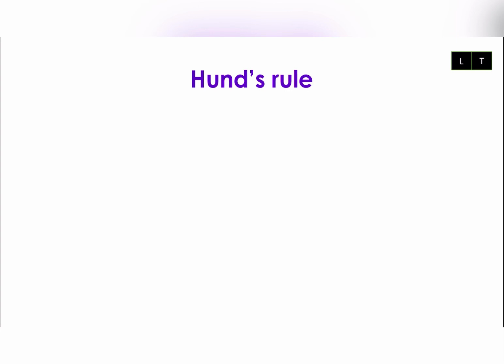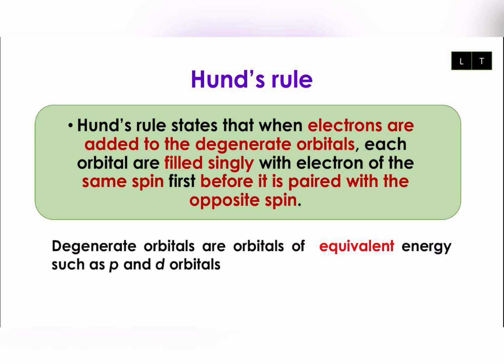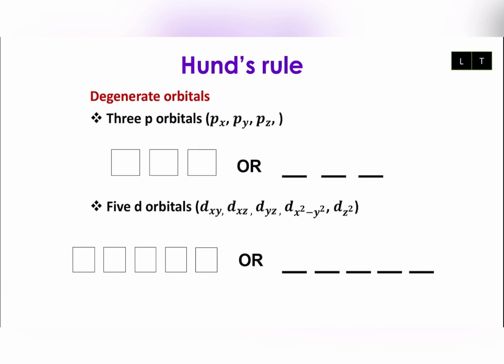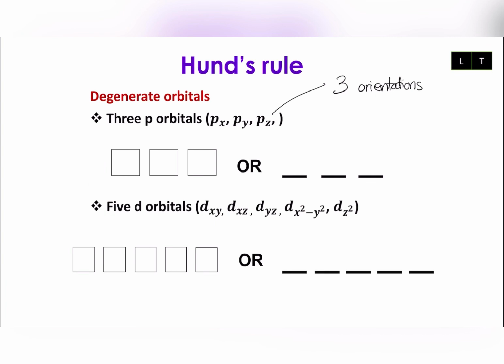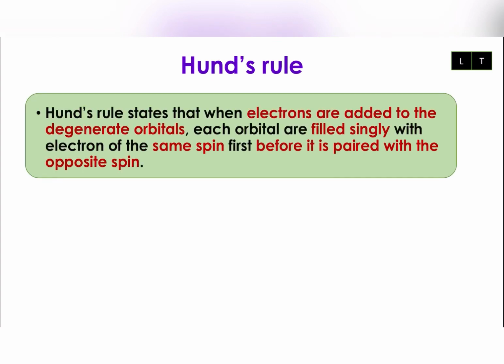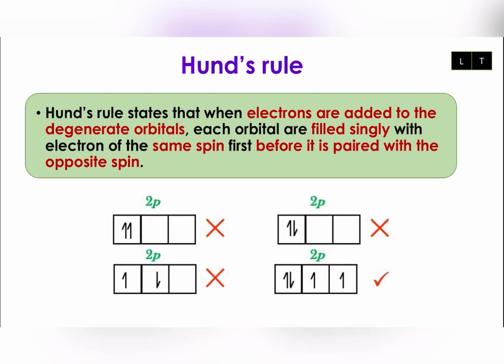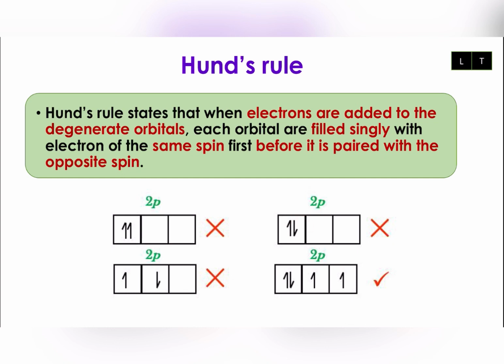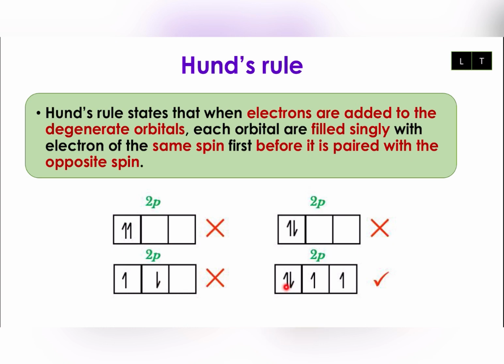SK015 Hund’s Rule (Chapter 2, Part 23)